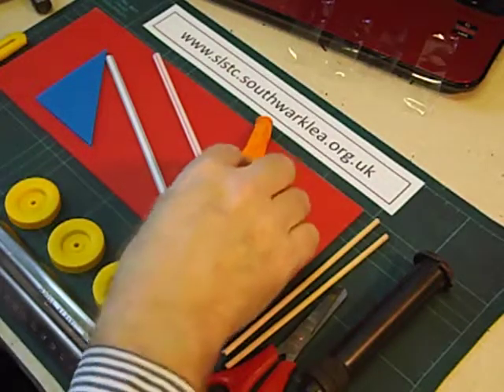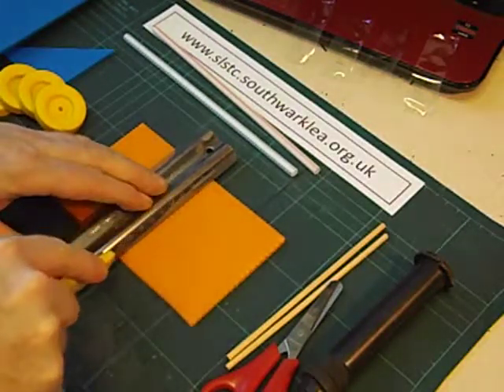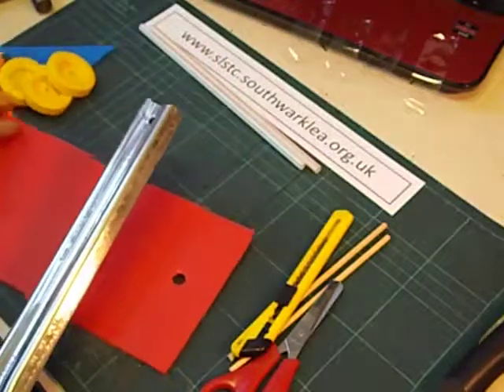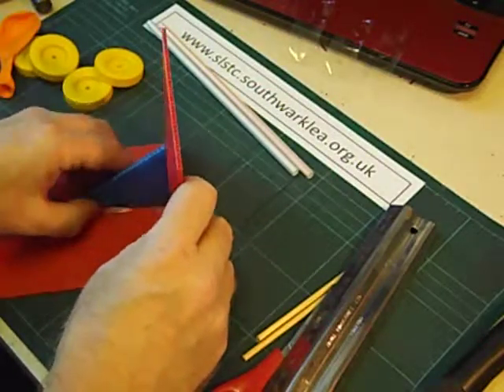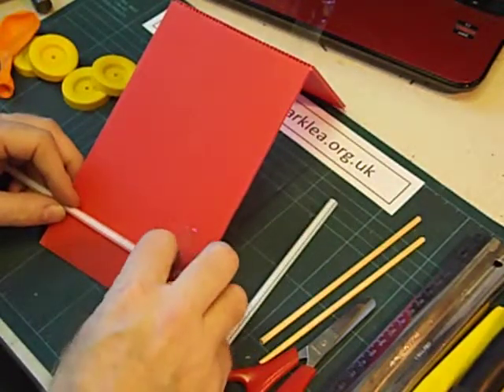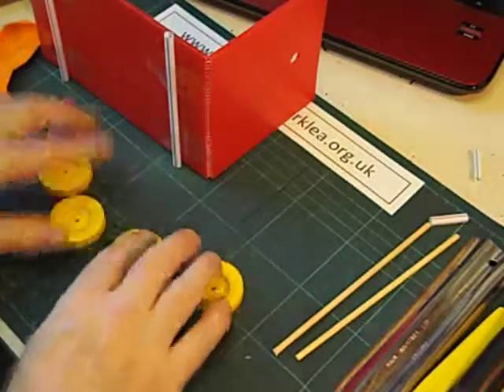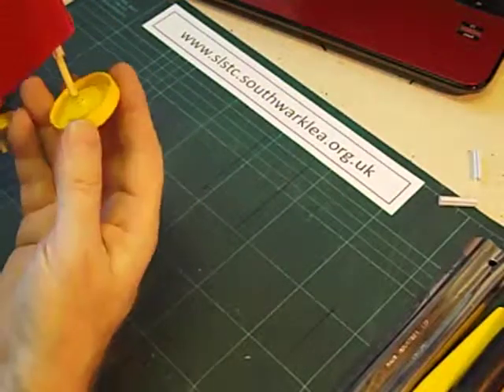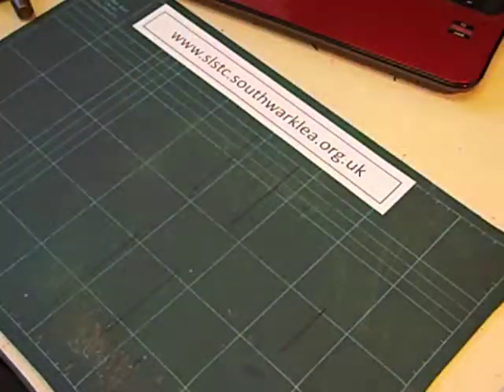How to make a simple balloon-powered racer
This is the simplest of several designs for balloon-powered racers that I use in my primary school D&T workshops.
It is suitable for Yr3+ and even younger with help but the pupils will need balloon pumps to blow up the balloons.
All of the parts seen are available from my 'Techshop' including the main correx 'base' cut to size, folded and punched. The racer is also available as a 'ClassPack' for any specified number of pupils.
Its a useful stimulus project when teaching 'Forces in Action'. Yr5/6 pupils could be encouraged to draw the racer moving and add arrows to show which forces are acting upon it (a force diagram).